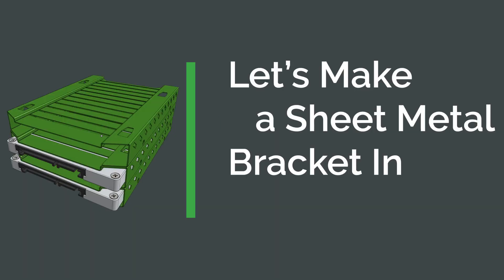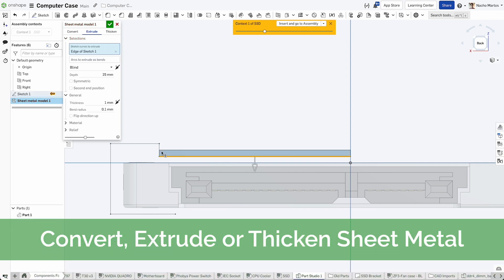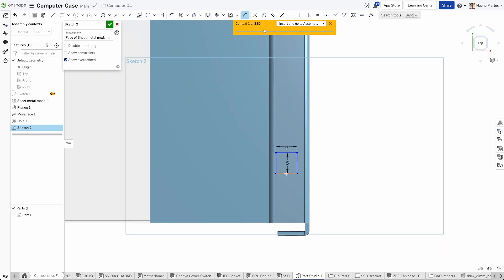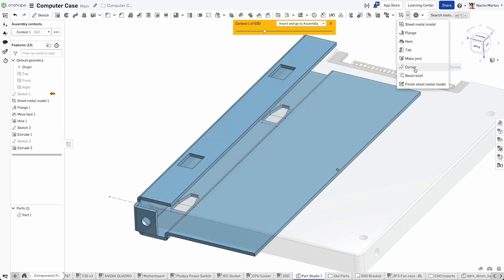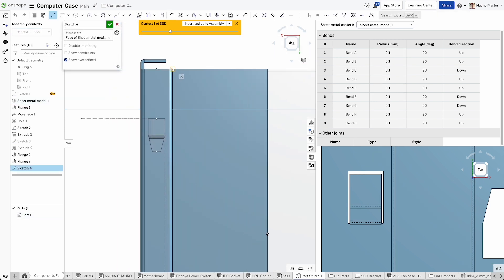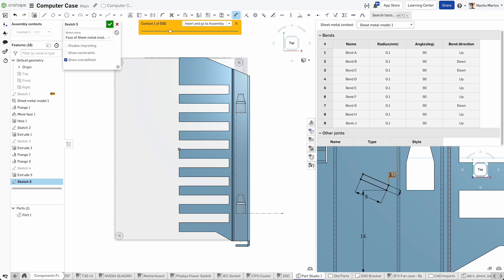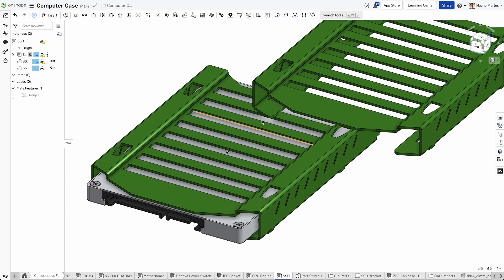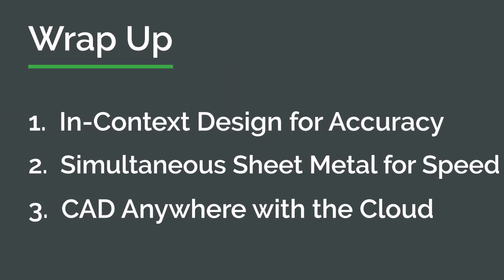Let's Make a Sheet Metal Bracket